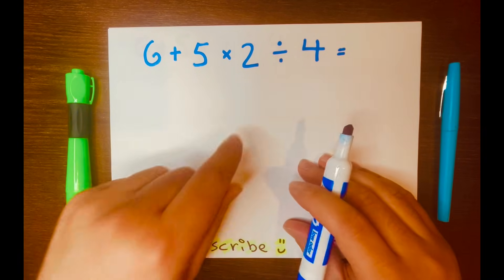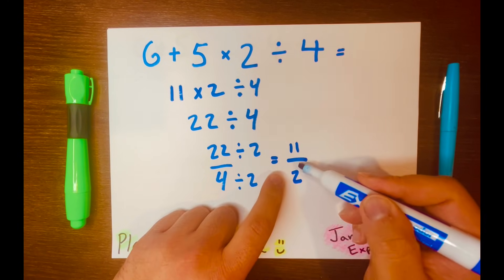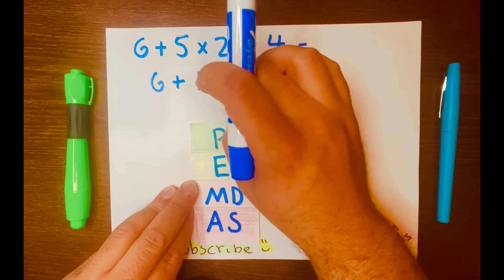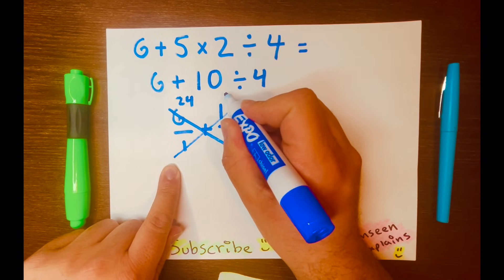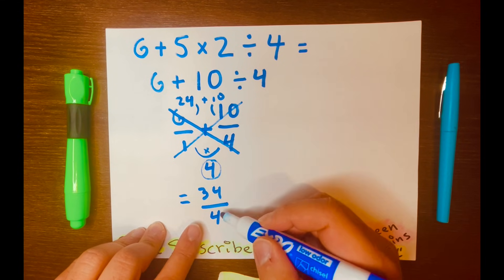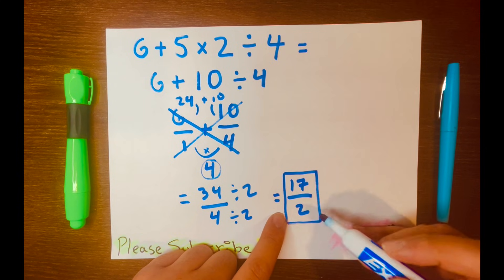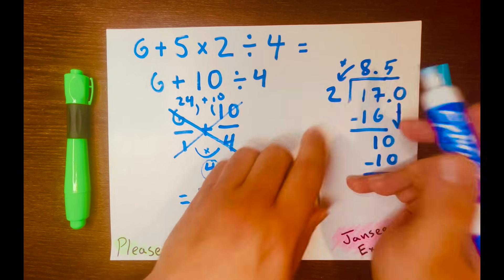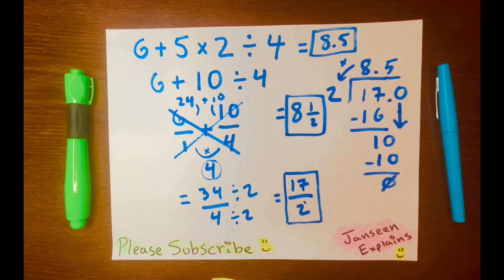Most People Get This Math Question Wrong!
Everyone thinks they know PEMDAS... until they see THIS problem! 🤯 I’m showing you the EXACT secret to mastering the order of operations so you NEVER fail a math test again! ⚡️

Why you NEED to watch this:

INSTANT CLARITY: I’ll break down the math problem so it makes sense! 🧠

THE TRAP: I’ll show you the exact spot where 99% of people FAIL and how you can avoid it! 🚩

STEP-BY-STEP: Follow along as we crush these puzzles—no math degree required! 🚀

What’s inside:
✅ The EXACT roadmap to becoming a PEMDAS Legend! 👑
✅ The roadmap to making the hardest math problems finally CLICK! 🧠✨
✅ How to DOMINATE every math problem on your feed! 😈

👉 SMASH THAT PLAY BUTTON and let’s make math CLICK!

JOIN THE SQUAD:
✅ LIKE if you got the answer right!
✅ COMMENT your toughest math question—I might solve it next!